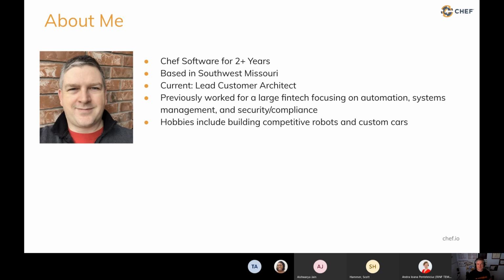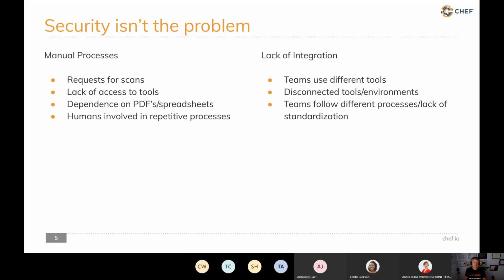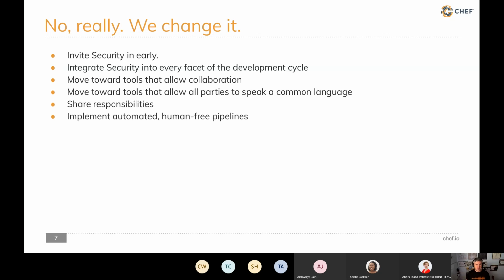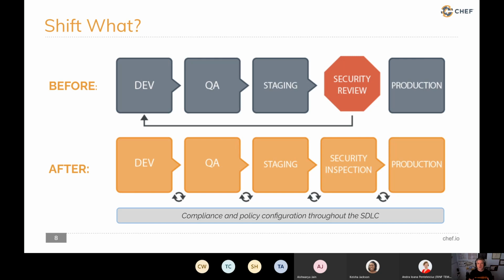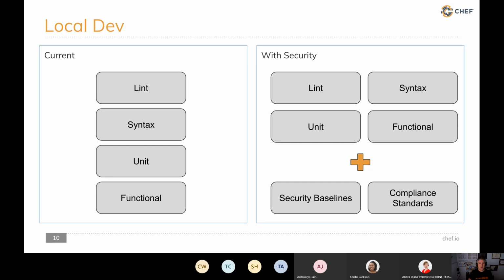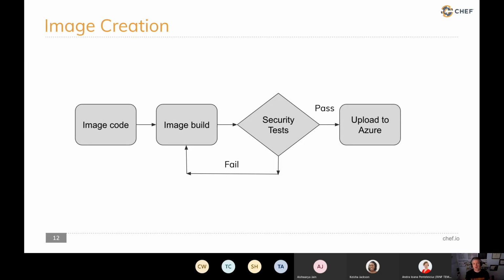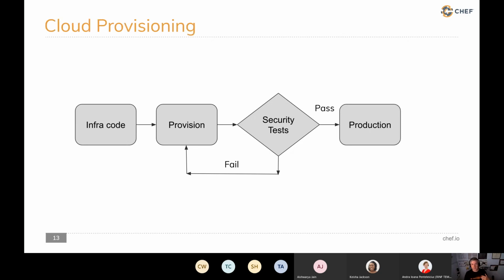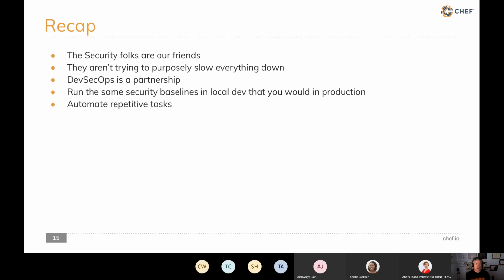Thought Leadership Series - Episode 3 - Azure Cloud Compliance and Security with Chef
In this session, James Massardo will talk about automated Security & Compliance in the cloud and the shared responsibility model in Azure.